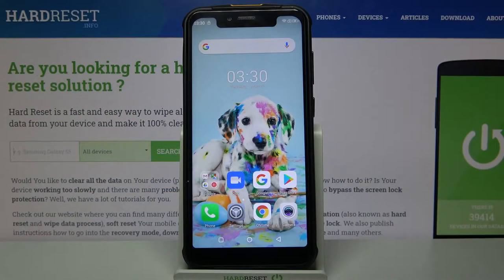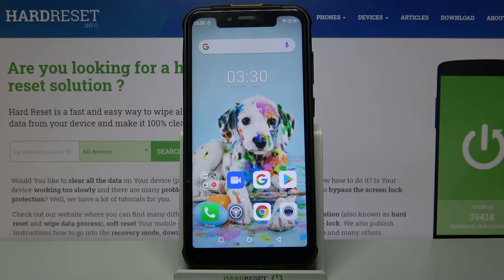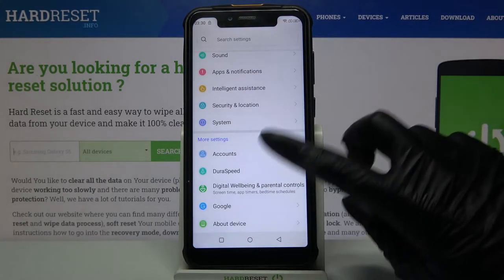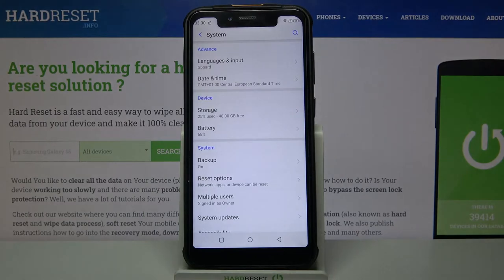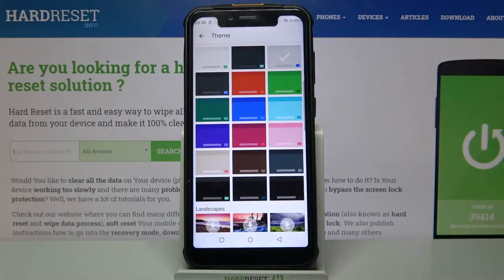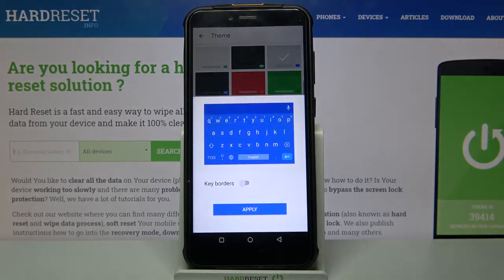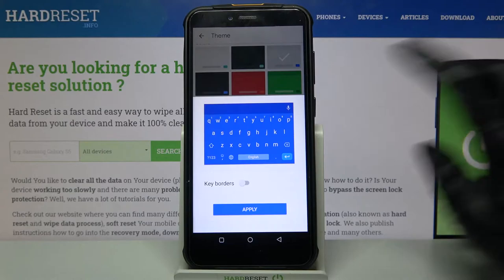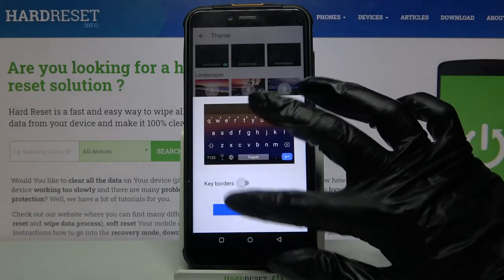How to Change Keyboard Theme on ULEFONE Armor 5S – Keyboard Style List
How to change the ULEFONE Keyboard Theme using device settings? Oh, this is incredibly simple! You should follow our example from the video tutorial above and find out which settings should be enabled and configured to choose a new background for your keyboard (or you can also turn on a new picture from the ones presented).

How to Change Keyboard Theme in ULEFONE Armor 5S? How to Choose a new Keyboard Theme in ULEFONE Armor 5S? How to Customize Keyboard in ULEFONE Armor 5S? How to refresh Keyboard Theme in ULEFONE Armor 5S? How to personalize Keyboard Settings on ULEFONE Armor 5S? How to Change Keyboard Settings on ULEFONE Armor 5S? How to Choose a new Keyboard from the list on ULEFONE Armor 5S? How to Open Keyboard Themes List on ULEFONE Armor 5S?